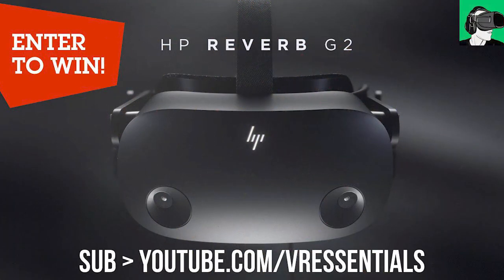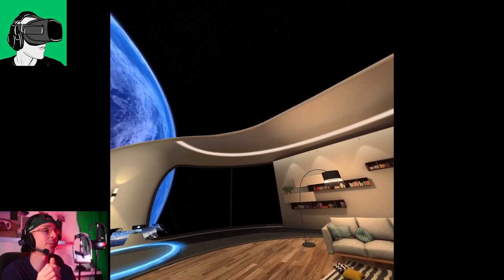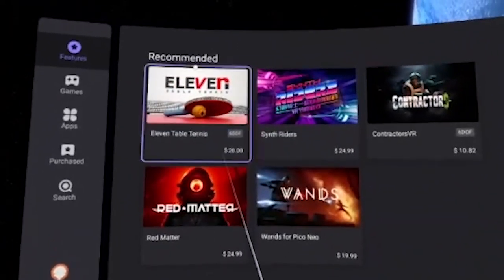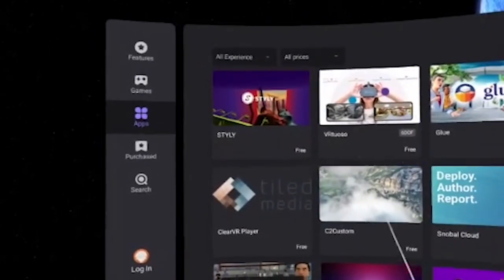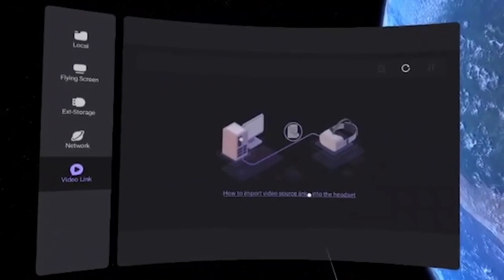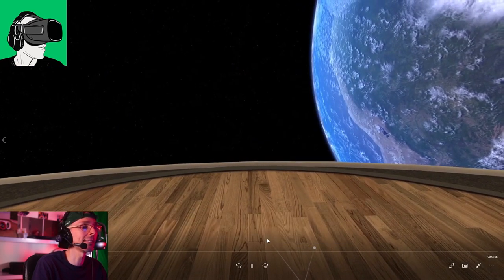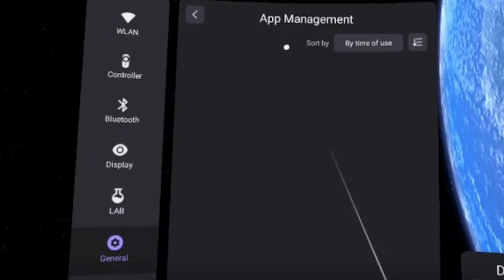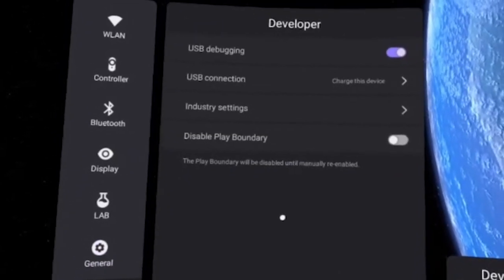YES! Bytedance Pico Neo 3 Pro Home Tour | VR Games App List & Settings tips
In today's video we go through a full private home tour of the Pico Neo 3 Pro including the entire App Store showcasing all the various vr app games available on the device in standalone mode. We also show some tips about the settings menu and more!

0:30 Hp reverb g2 & cybershoes giveaway reminder
0:57 info on the Pico Neo 3 Pro youtube Playlist
2:05 Pico Neo 3 Home Tour Start (highlights VR apps)
3:36 How to change the home environment background in the Pico Neo 3 Pro
4:51 Pico Neo 3 Pro APK App library and Unity VR game Graphic Test
6:32 Pico Neo 3 Pro PCVR Streaming Assistant App location
08:00 Pico Neo 3 Pro APP Store  (User Login)
8:40 Bytedance Data privacy Vs Meta Facebook
10:15 Pico Neo 3 Pro Western VR Games App Recommendation selection
11:20 Pico Neo 3 Pro available in the Store
14:17 Pico Neo 3 Pro Collaboration VR Business Apps
15:35 Pico Neo 3 Pro File Manager
16:10 Ways you can share your files using the Pico Neo 3 Pro
17:30 Pico Neo 3 Pro Movie Theatre Intro
18:05 Changing seats in the Pico Neo 3 Pro Movie Theatre
19:15 File Formats Pico Neo 3 Movie Theatre / Beach & void environment
20:24 Adjusting the brightness and saturation/speed/contrast/3D effect/viewing of the pico neo 3 pro cinema screen
21:08 Pico Neo 3 pro Mini Menu panel (battery usage, controller, boundary);
22:45 Pico Neo 3  Pro Settings (Controller bindings/configurations/update);
28:22 How to update the Pico Neo 3 Pro
23:30 Adjusting the brightness and contrast of the Pico neo 3 Pro
24:17 Pico Neo 3 Pro Lab (battery saver/Recline Mode/90Hz toggle/
25:30 Generalsettings Tab in the Pico Neo 3 (Controller haptic vibrations/language/time/Screen casting & Screen recording/
27:30 Pico Neo 3 Pro UI Clarity
28:10 Pico Neo 3 Pro Play Boundary adjusting Floor Level
28:55 Pico Neo 3 Pro Storage info and resetting to factory settings
29:27 Pico Neo 3 Pro Developper Mode
30:15 Pico Neo 3 Pro Indsutry Developer Settings
31:00 Pico Neo 3 Pro Start Up Develop app launcher
31:58 Pico Neo 3 Pro Quick Panel (Recording inside the headset & Memory clean up)
34:00 Closing video statement and difference between the Pico neo 3 Pro and the Pico Neo 3 Pro EYE;

HEADPHONES & CONTROLLER
BATTERIES
1.5V rechargeable AA batteries